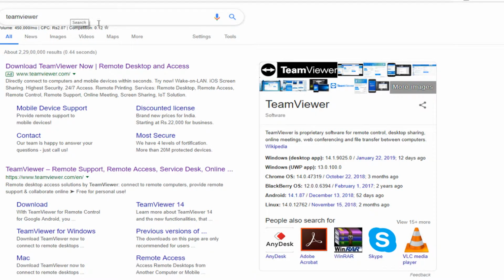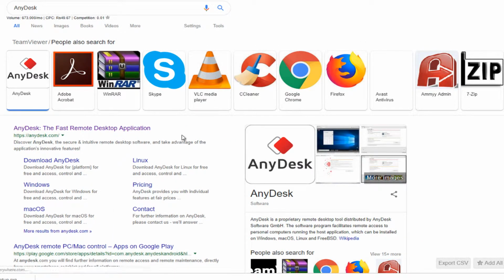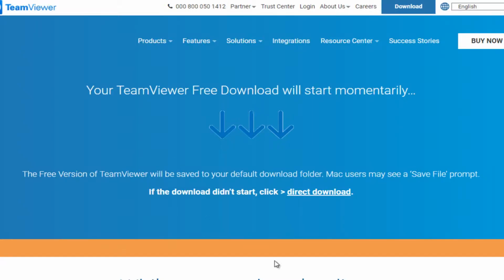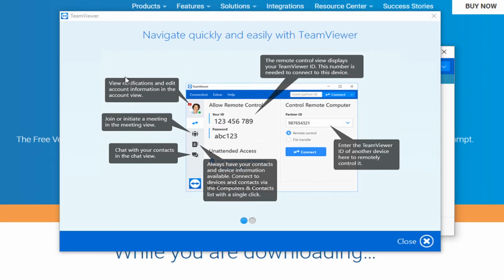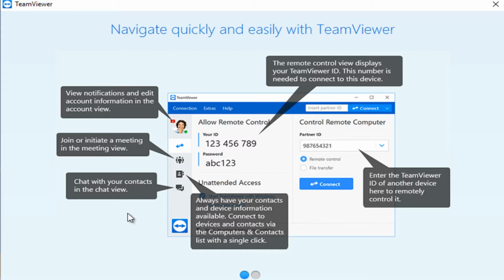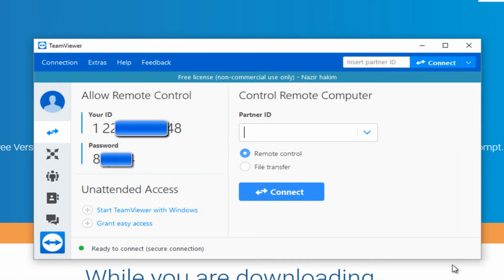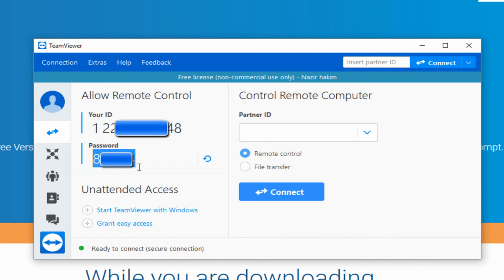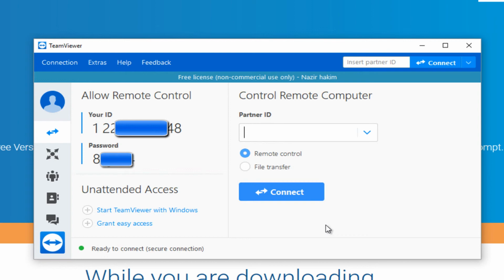How to use Team Viewer 2019 | Any Desk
How to use Team Viewer 2019